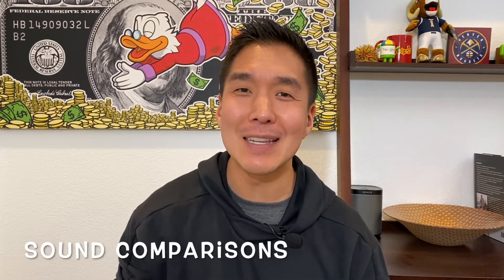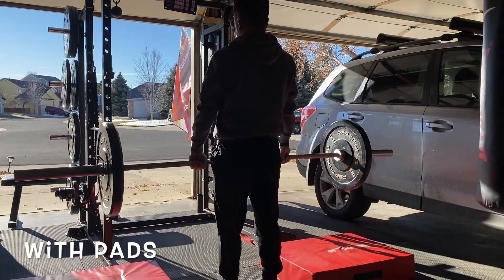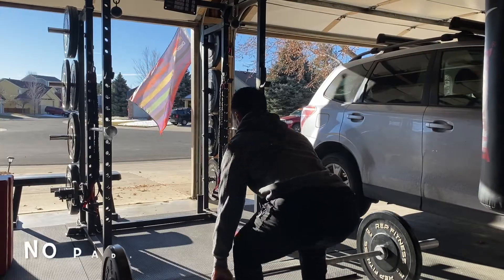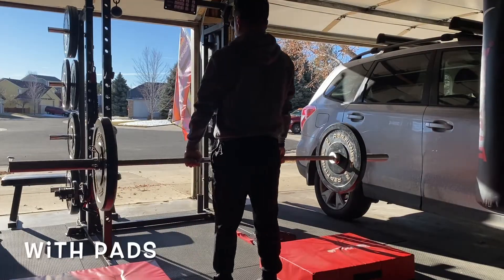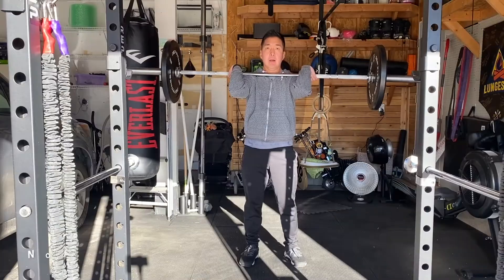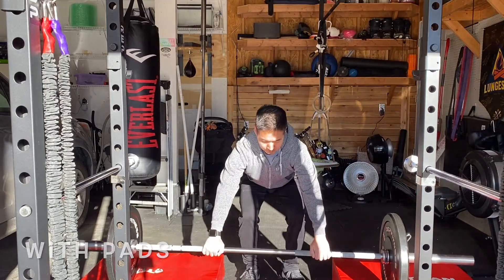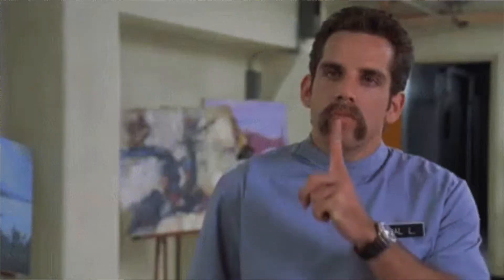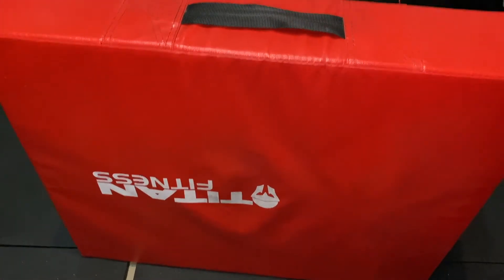Titan Silencer Drop Pads Review & Sound Test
Thinking of picking up the Titan Silencer Drop Pads to drop your barbell and weights on in your home or garage gym? In this review, I do a sound comparison, share the positives and negatives, and let you know who I think these silencer pads, also known as pound pads, from Titan Fitness are best for.

When you're thinking of garage gym ideas, essentials, and flooring, the Titan Fitness Silencer Drop Pads can help you with deadlifting and Olympic lifting at home without disturbing everyone in your house and neighborhood. Drop pads let you drop the barbell from overhead, a rack position, or the top of a deadlift while protecting your floors and dampening sound.

If you're looking for more garage gym reviews for creating a home gym, here are some of my other videos to help you decide on what home gym essentials you need: